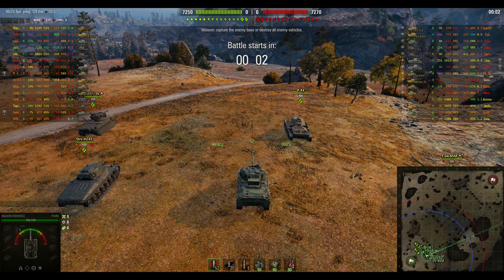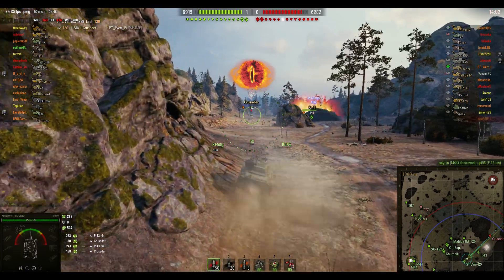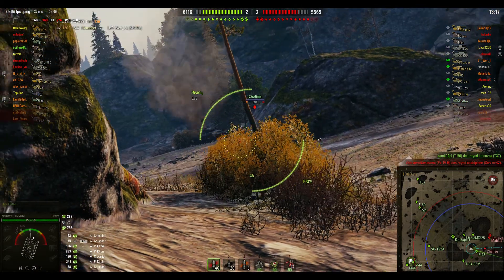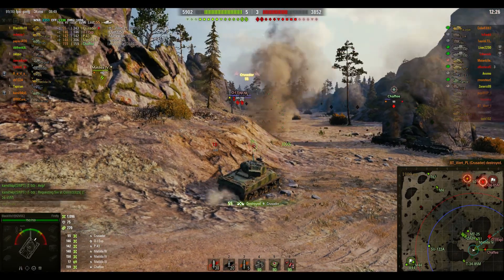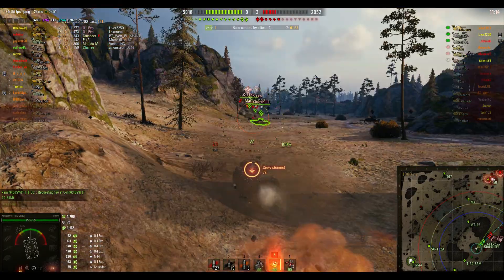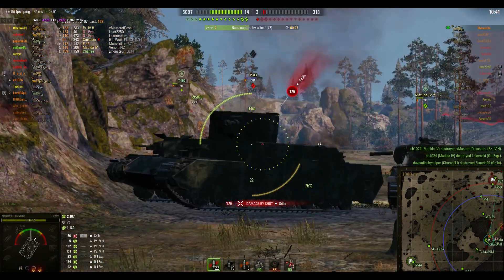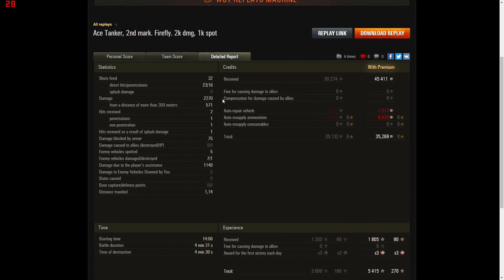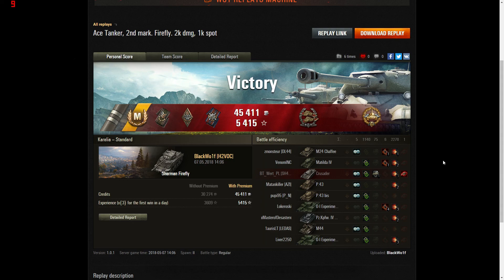Firefly - British Aggression